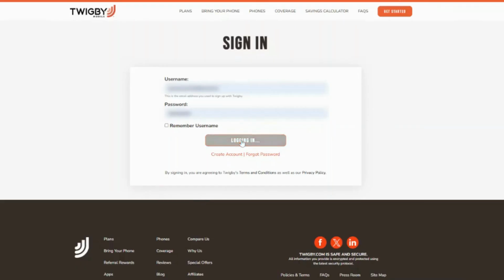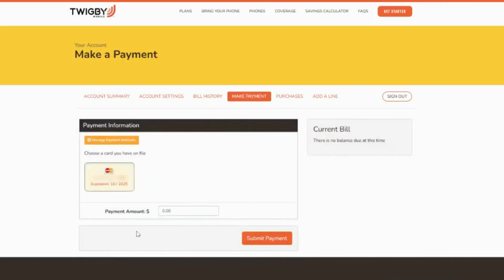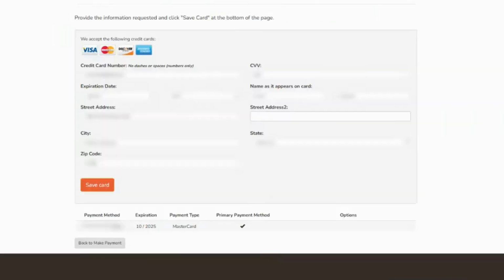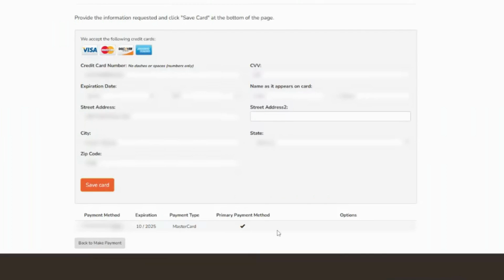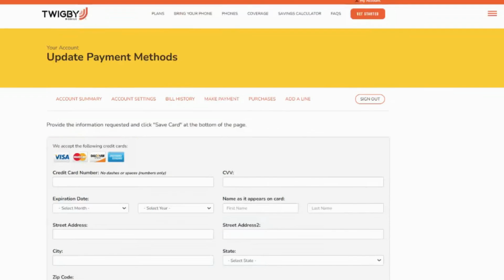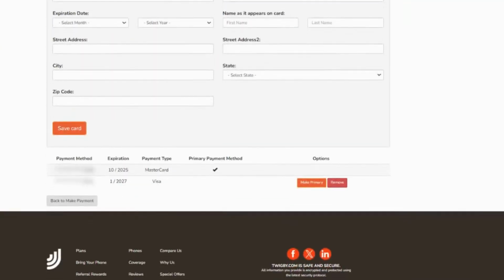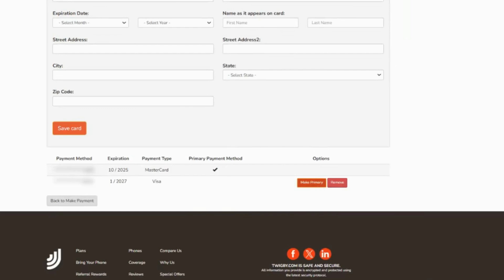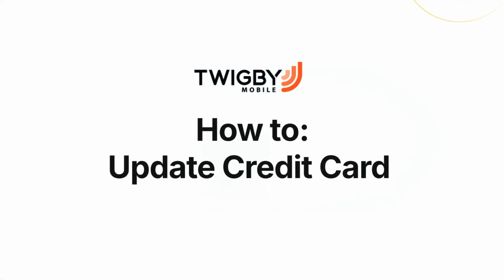How to Update Credit Card Information at Twigby Mobile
Need to update your credit card information for Twigby Mobile? This quick and easy tutorial walks you through the step-by-step process to ensure your payment method stays up to date. Watch now to learn how to manage your payment settings hassle-free!